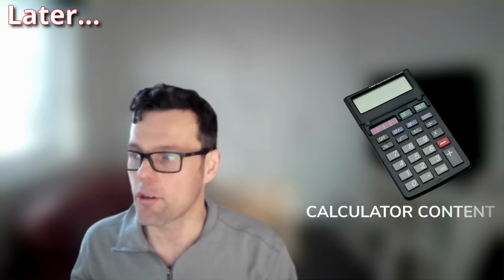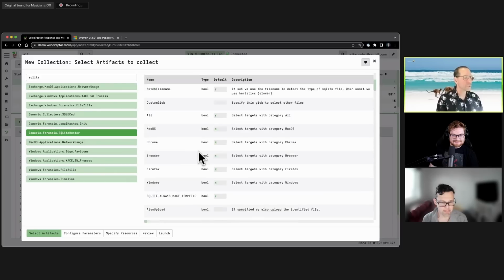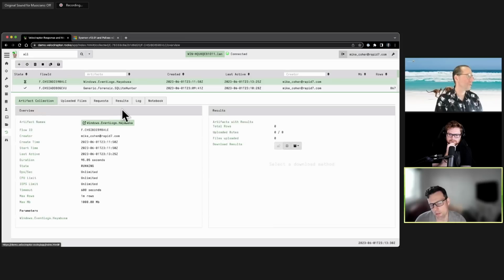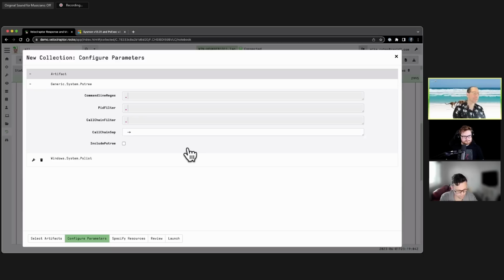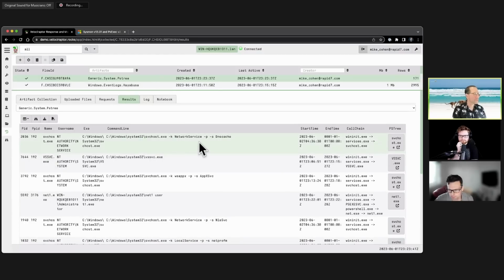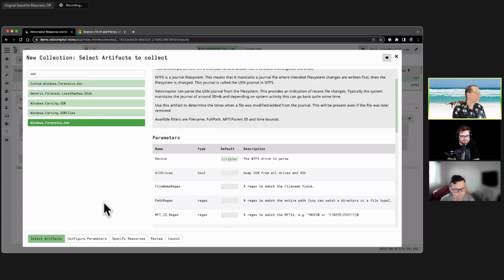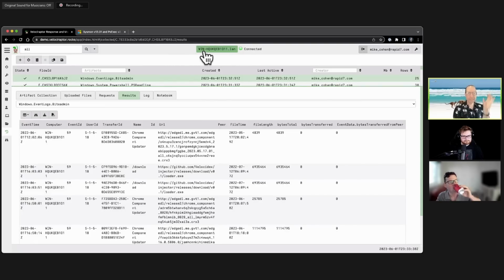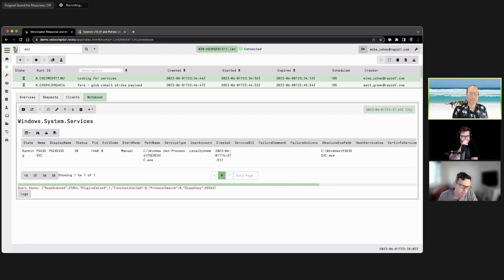Mass Digital Forensics & Incident Response with Velociraptor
This is the 1st video of 2 separate videos -- in the next video, Matt will showcase hunting malware with Velociraptor! MASSIVE thank you to Mike Cohen and Matt Green for joining me for this video!

Thanks to @iamkingsage8571 for contributing timestamps!

00:00 Introduction
01:08 Velociraptor VFS
04:05 Artifacts & Automation w/ VQL
06:16 Sigma Rule matching w/ Hayabusa
07:20 Waiting on Hayabusa to finish scan.
09:20 How does Hayabusa compare to Chainsaw?
10:40 Parsing Hayabusa Findings
13:40 PsTree Attempt 1 w/PsList
17:55 PsTree Attempt 2 w/Velociraptor Process Tracker
19:50 Velociraptor Process Tracker
22:35 PSExec Change in v2.30 & How to look for the usage of PSExec
25:25 Why this is useful and example use case'
26:10 PowerShell Artifacts
27:30 Bits Transfer Artifact
28:50 How to hunt for multiple compromised machines.
30:40 Parsing the Results using VQL
33:20 Demo Conclusion